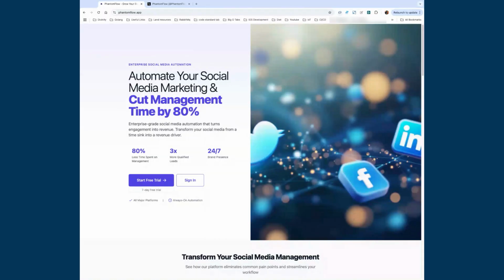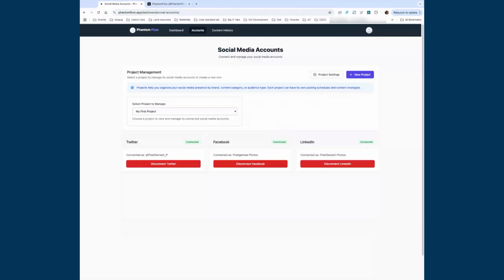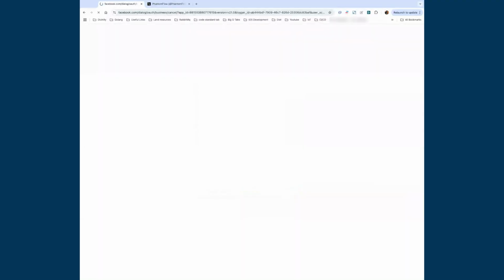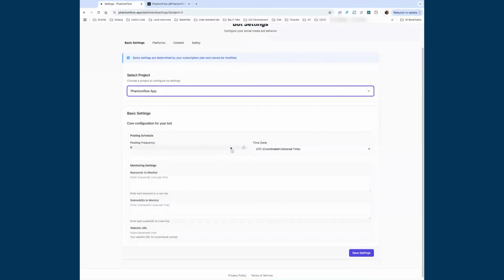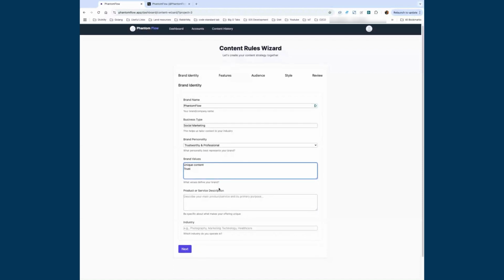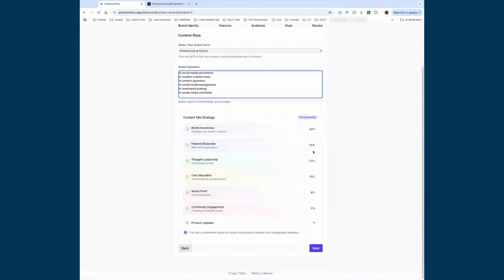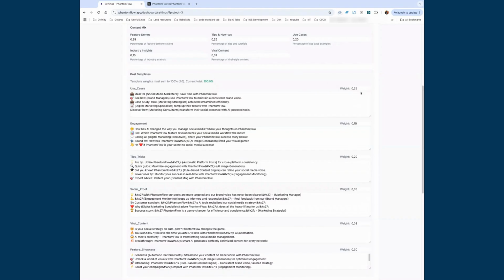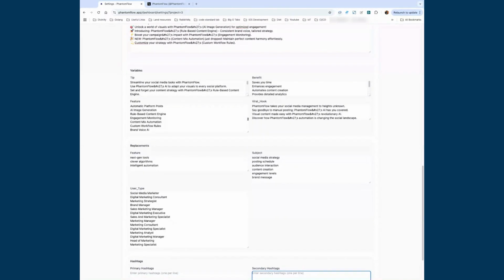PhantomFlow AI Demo: Automate Social Media Marketing Across All Platforms | Save 80% Time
🚀 Transform your social media management with PhantomFlow AI - the all-in-one automation platform designed for SaaS companies and businesses.

Watch this demo to see how PhantomFlow AI:
✓ Creates high-converting content automatically
✓ Optimizes posts for each social platform
✓ Schedules and publishes content strategically
✓ Saves 80% of your social media management time

PhantomFlow AI integrates with:
- And more!

Perfect for:
- SaaS Companies
- Digital Agencies
- Small Businesses
- Marketing Teams
- Entrepreneurs